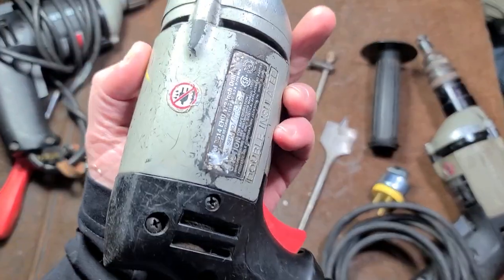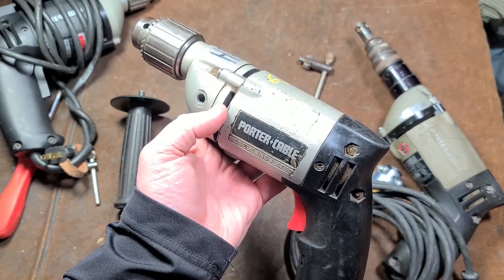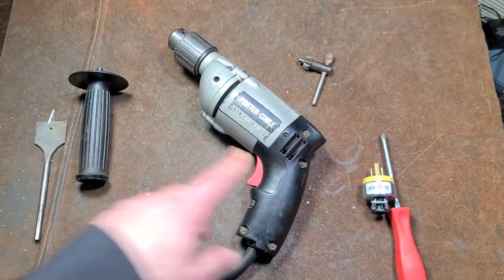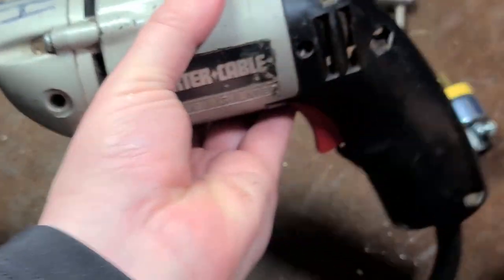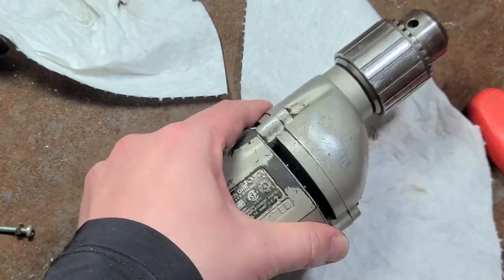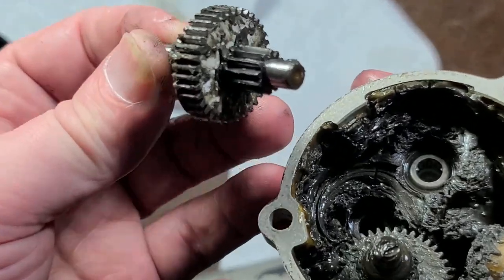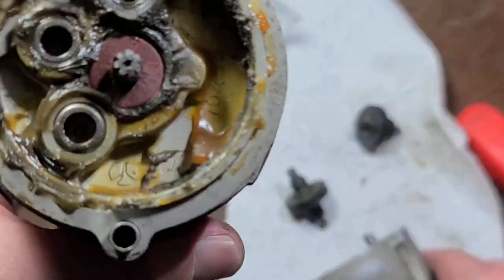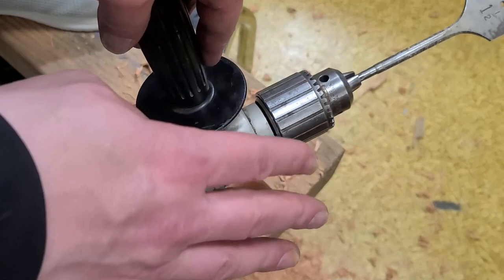Porter Cable USA 7514 1/2" Drill Review/Mini Teardown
This is a good older general purpose 1/2" drill, 750 RPM, 5.2 Amps. This is an older unit with the swing VSR trigger and painted motor housing it actually performs quite well for it's compact size. I do take a look at the unique inverted trigger switch they used in these earlier models and show the gears as well.